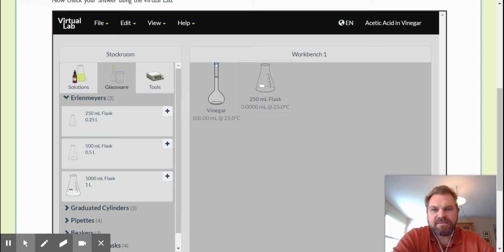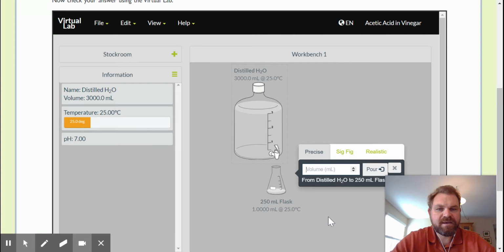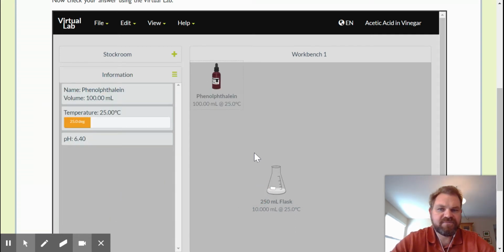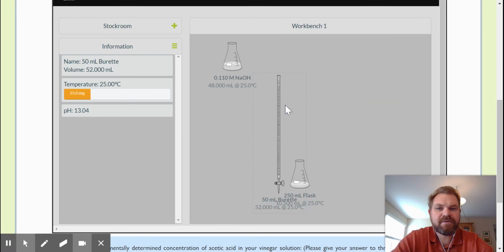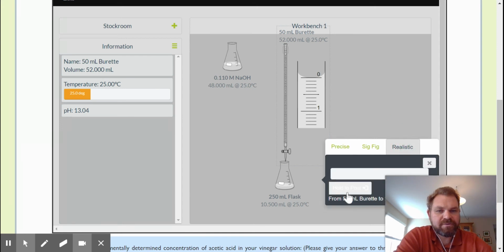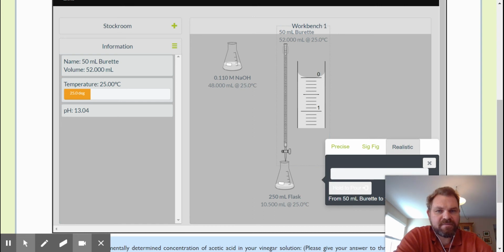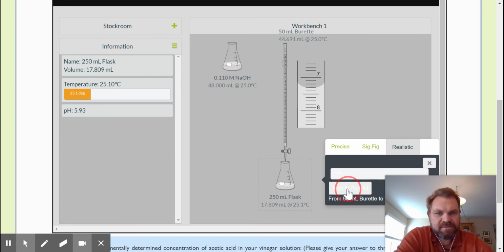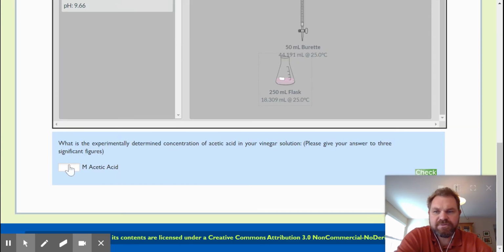Determine the Concentration of Acetic Acid in Vinegar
Using the Chem Collective Simulation to conduct a titration.